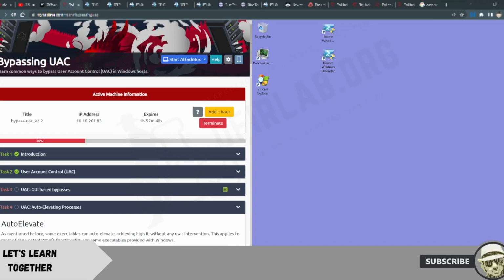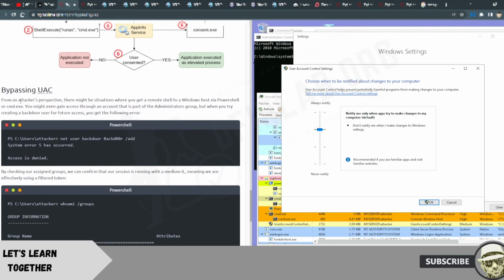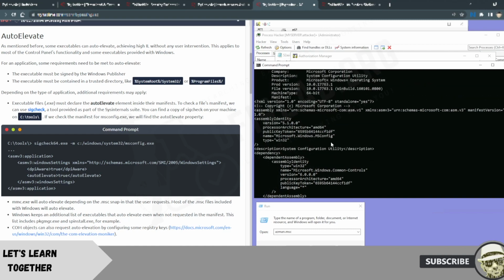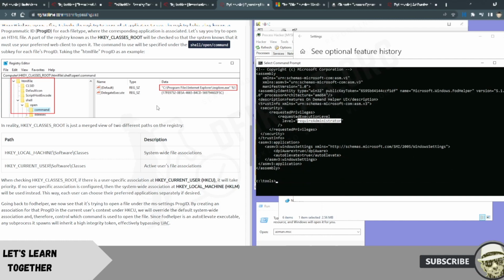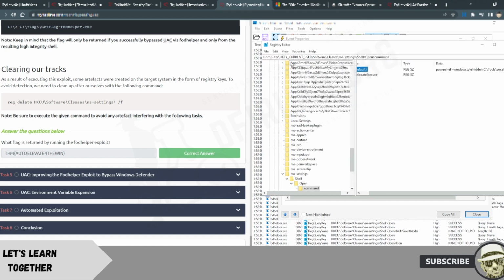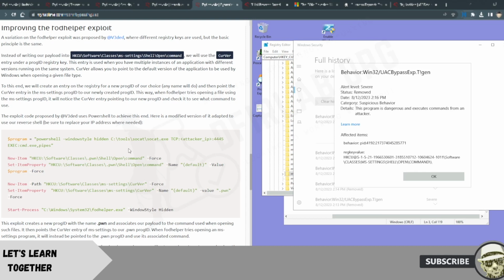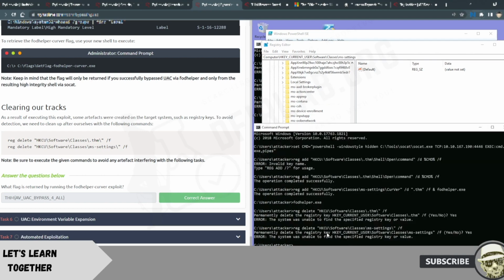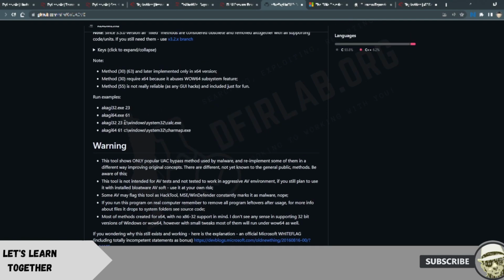Bypassing UAC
The Video Content has been made available for informational and educational purposes only. Any misuse of shown content is your responsibility, not the reason for creating this video. Be fair and be ethical.

Bypassing User Account Control (UAC) in Windows can be done through different methods, some of which are:

*   Using known auto-elevation executables to bypass UAC elevation prompts.
*   Modifying registry keys under the HKCU\Software\Classes\mscfile\shell\open\command path.
*   Modifying Application Compatibility Flags of a program to auto-elevate it.
*   The IFileOperation COM interface executes an operation without a UAC prompt.
*   Abusing weak folder permissions to place a DLL file in a location trusted by the Windows Sidebar.
*   Exploiting the "Open With" feature to spawn a "compmgmtlauncher.exe" instance with High Integrity Level (IL).

Important to know that bypassing UAC is not recommended, as it can expose a system to potential security risks. Instead, it is recommended that users follow UAC best practices and only elevate privileges when strictly necessary.